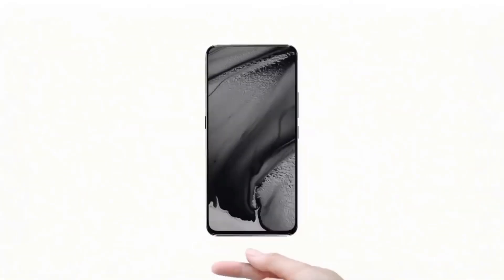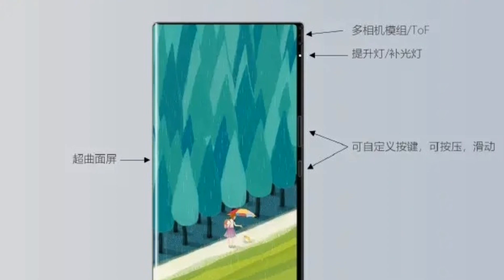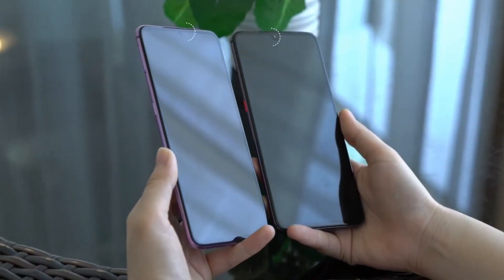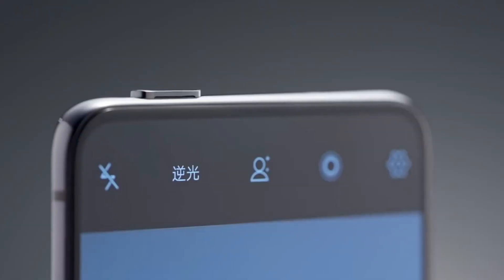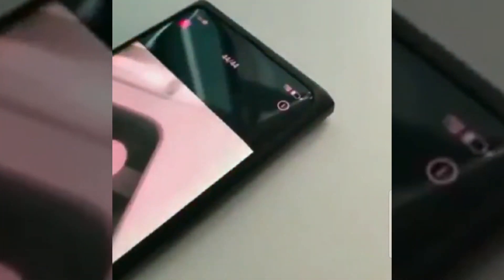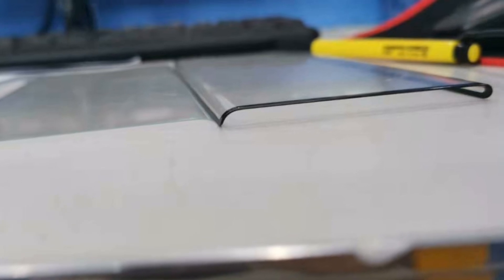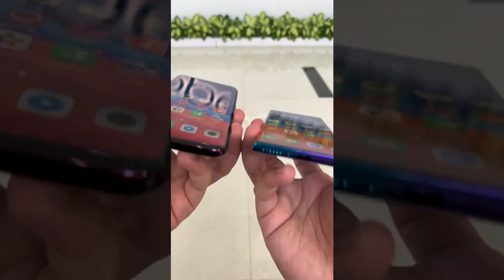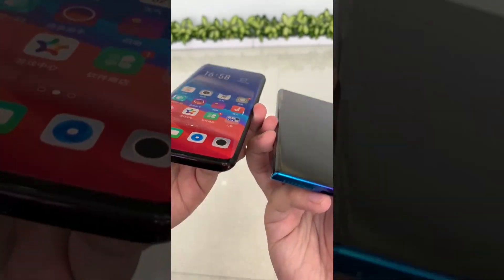Vivo लाया सस्ता 5G फोन, 45 MP Camera, 8GB राम, 256GB Internal, हैरान कर देनेवाली Specifications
The Vivo NEX 2 is a flagship device that has an exciting new camera setup having only the rear lenses, which can work for both photography and video calling. The performance of the device is very promising and the battery backup is ample enough. However, there is no expandable storage. The Vivo NEX 2 flaunts a 6.59-inch complete bezel-less display having no notch. It comes with an AMOLED screen having a resolution of 1,080 x 2,316 pixels and a density of 388 PPI. Under the hood, it packs two quad-core Kryo 385 processor having a clock speed of 2.8GHz and 1.8GHz which are based upon the Qualcomm Snapdragon 845 chipset. It can deliver great performance together and is assisted by the Adreno 630 GPU that handles the graphics. There is an 8GB RAM which ensures there will be no lag while gaming or multitasking.